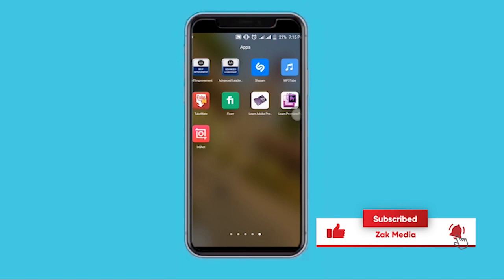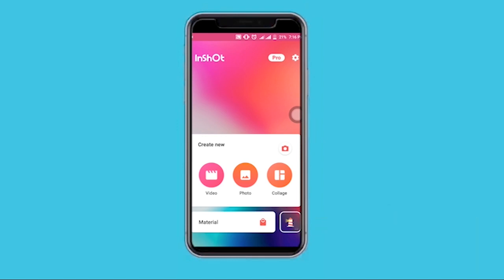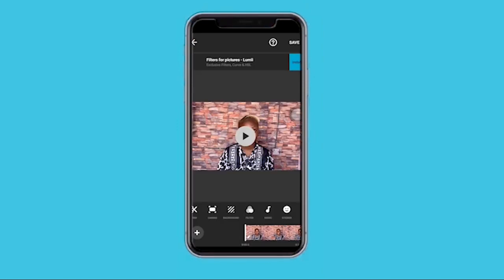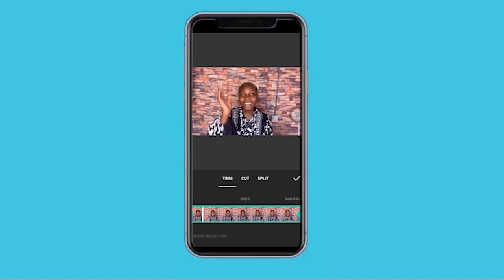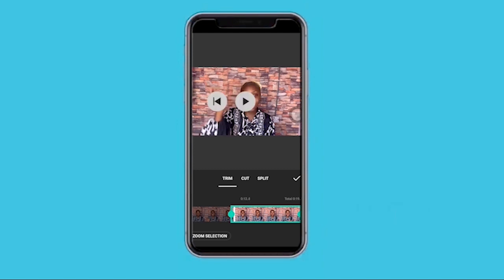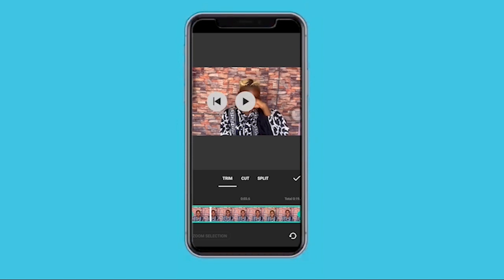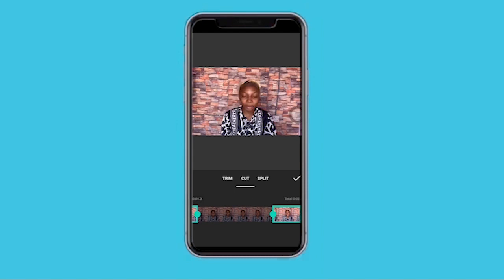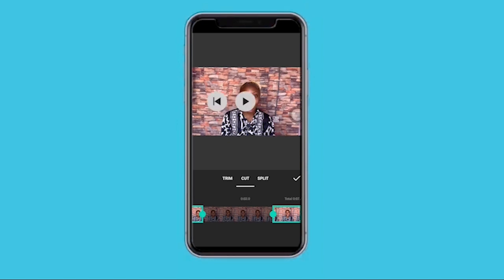How to Trim & Cut on InShot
The Powerful all-in-one Video Editor and Video Maker with professional features. You can add music, text, transition effects for videos, make smooth slow motion, make video collage, blur background and etc. As an easy-to-use editing app, InShot makes creating vlogs a breeze and helps you to become an influencer on YouTube, Instagram, TikTok, WhatsApp, Facebook.